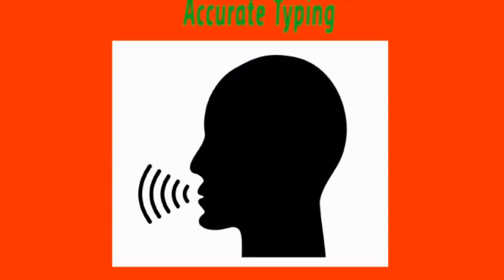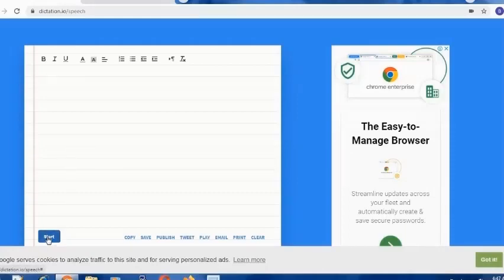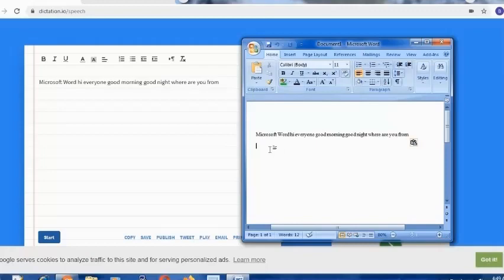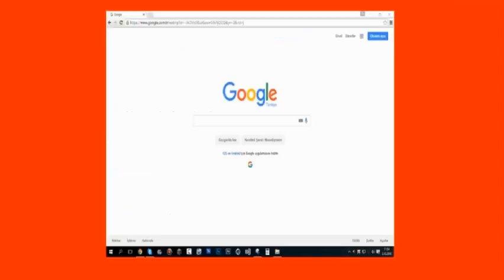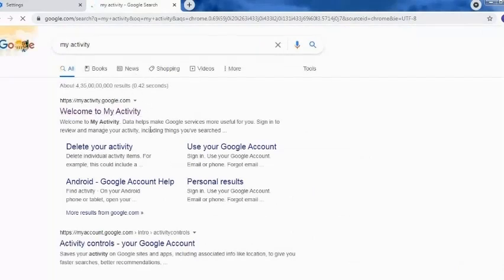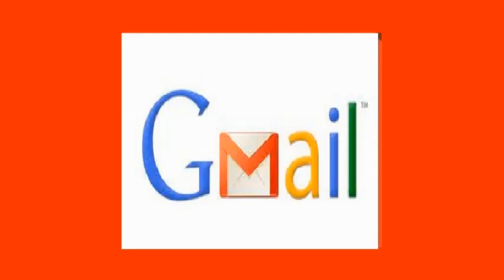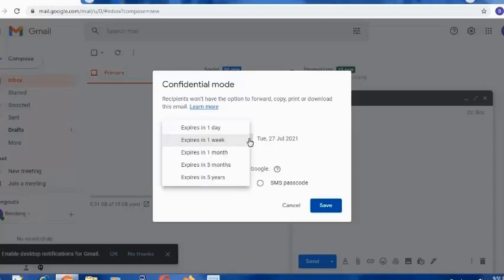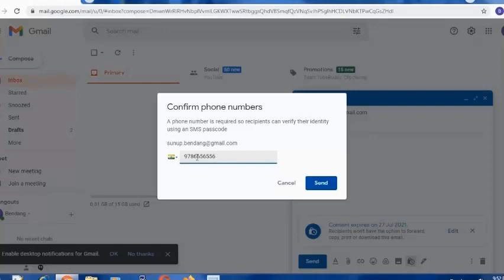3 Important Computer Tricks Every Computer Users Must Know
Video Topic: Voice Typing In Computer Or Mobile
                       How To See Deleted History In Browser
                       Confidential Gmail With Passcode